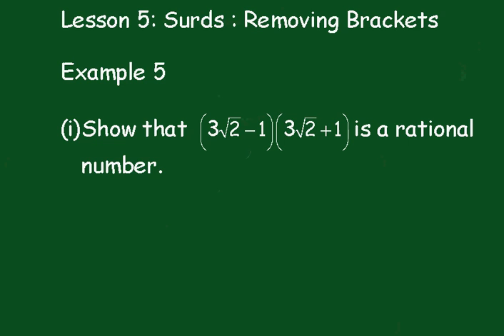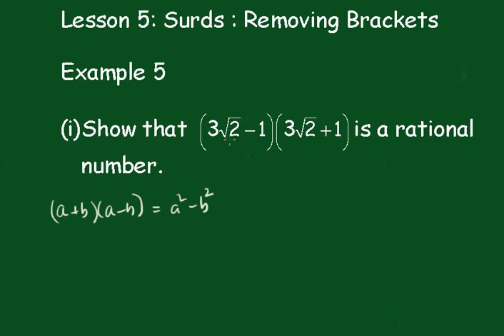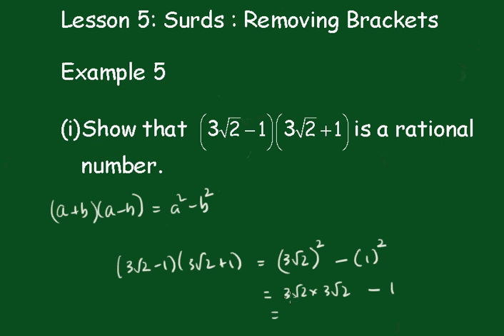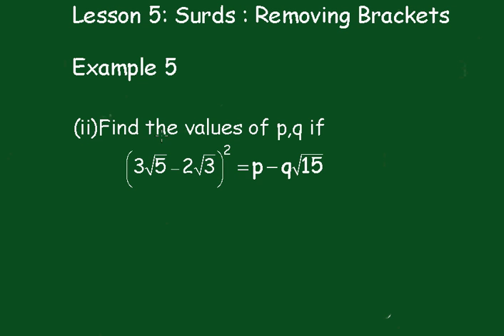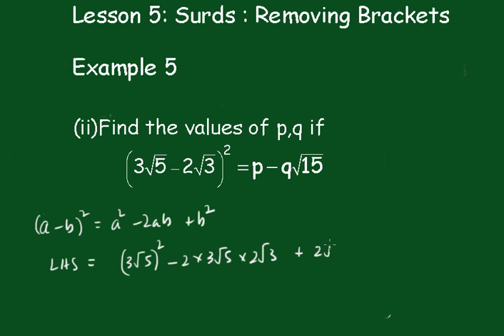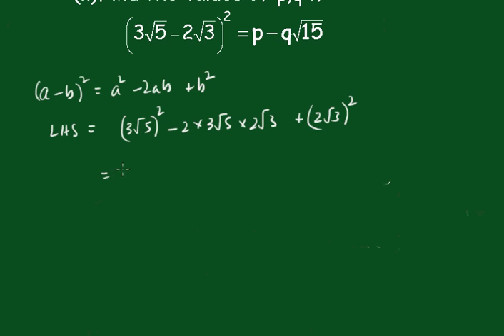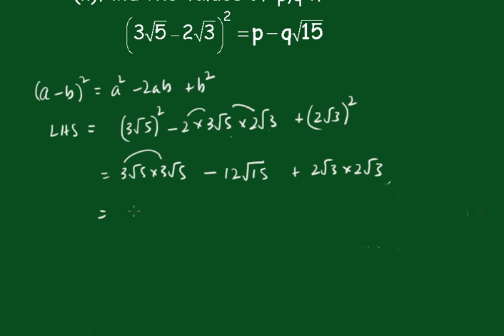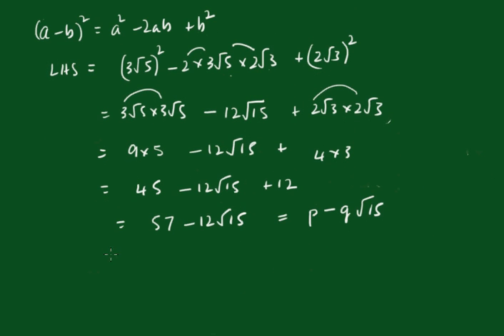Surds: Lesson 5 (removing brackets:example 5)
Examples are given where brackets are removed.The method of expansion uses the concepts of 'difference of two squares' and 'perfect squares'.
Regards,
John Kinny-Lewis